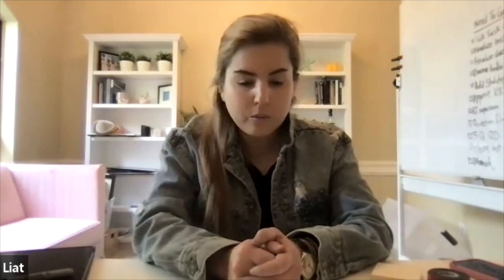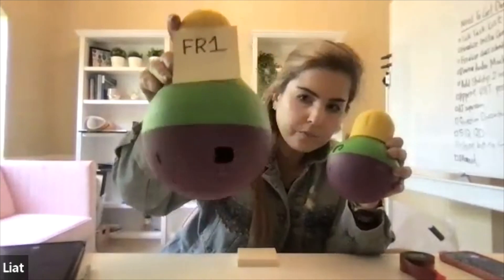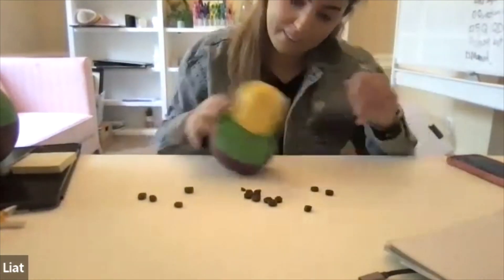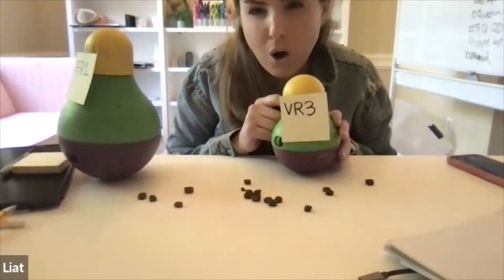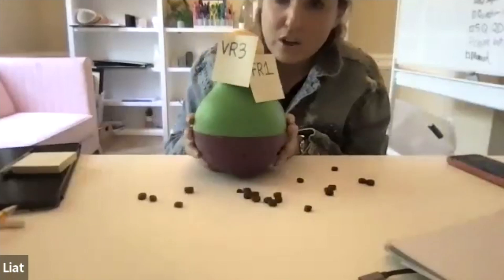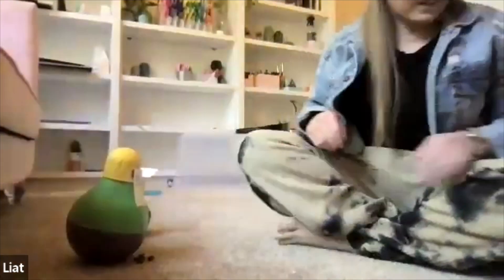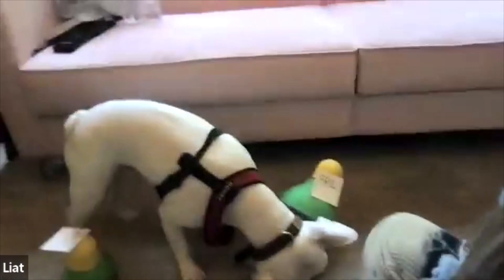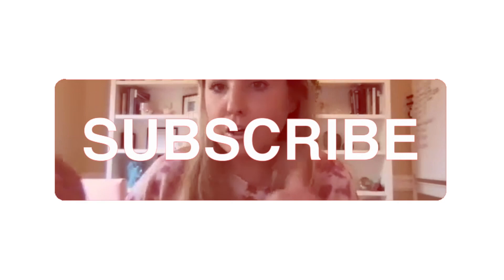SNABA Explains It All: Compound Schedules, Multiple Schedule, Mixed Schedule, Concurrent Schedule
Get down with Liat while she shows you a IRL example of mixed, multiple and concurrent a schedules of reinforcement with SNABAs very over Pavlov.

The following presentation and materials are protected by copyright law. The material may not be reproduced or distributed, in whole or in part, without prior written permission of StudynotesABA, LLC

We take breaches of our intellectual property right seriously and will take the appropriate legal action in respect of any infringement.